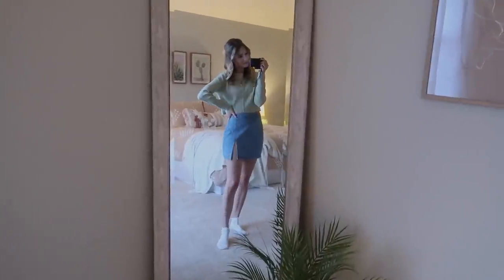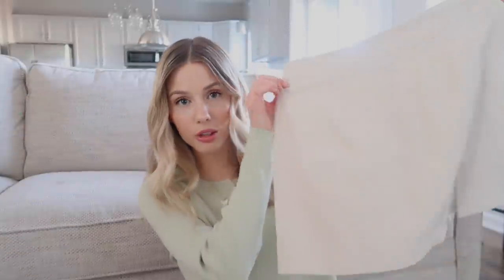week in my life: reading routine + cute bookstore outfit ideas 🌷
princess polly offers free expressing shipping (3-4 days) to the US on orders over $50USD.

"i am leaving you with a gift-- peace of mind and heart. and the peace i give is a gift the world cannot give. so don't be troubled or afraid." john 14 : 27 ✿